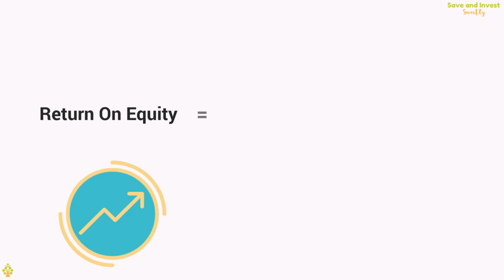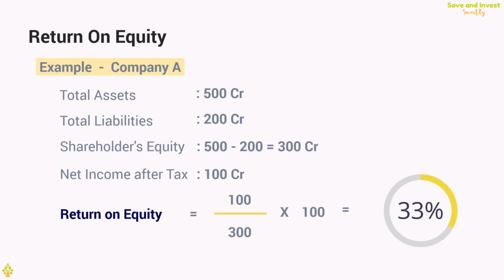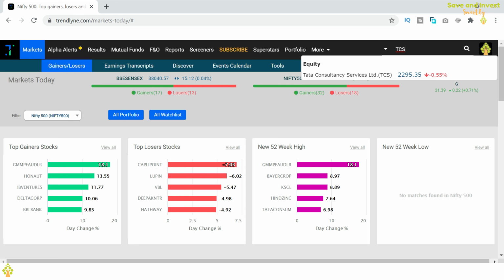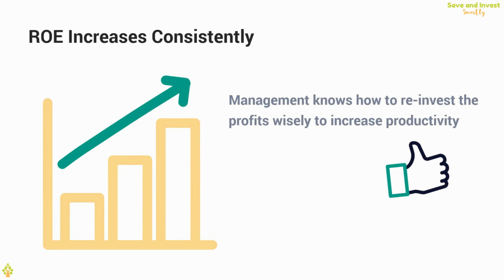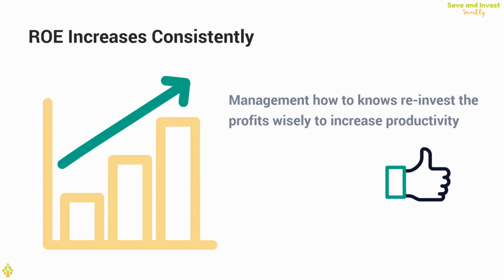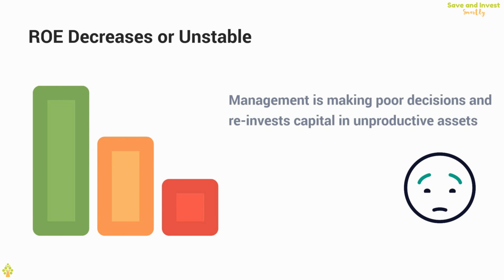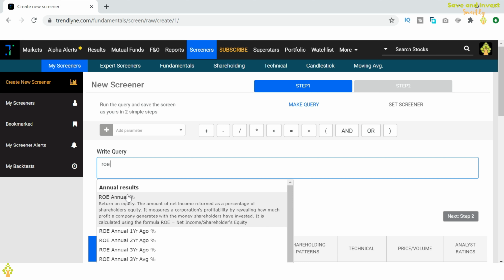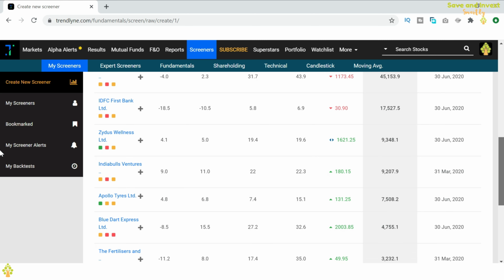What is ROE in Stock Market | Return On Equity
What is ROE in Stock Market - Return on Equity or RoE is one of the most important profitability metrics for investors, because this measures how effectively the management is using the company's assets to create profits.
Timestamp
0:00 Return on Equity in Stock Market
0:31 What is RoE in Stock Market
0:45 Calculation of Return on Equity Ratio
1:03 Example for Return On Equity
1:48 How to Check ROE Online
2:35 Comparing with Historical Return on Equity
3:41 What is Return On Equit in Stocks
4:52 ROE Meaning in Stock Market

Description
A positive RoE indicates that the company is generating profits over shareholder's funds whereas a negative RoE indicates that the company is giving losses.

Calculation of Return on Equity
Return on Equity is calculated by dividing Net Income by Shareholders Equity.

ROE = Net Income / Shareholder's Equity

Net Income is nothing but the Net profit after tax but before distributing the dividends.  Shareholder equity is equal to total assets minus total liabilities.

For example, consider company A, which has Total Assets as 500 crores and Total Liabilities as 200 crores.  Then the Shareholder's Equity will be equal to 300 crores.  If the net income after taxes is 100 crores in a year, then the Return on Equity is Net Income divided by Shareholders equity, which is 33%.

If a company has high Return on Equity, then it signifies that the company has strong financials and business model that enables it to deliver high returns on the shareholders’ funds.  In our example, The RoE value indicates that the Company A can generate 33% per annum on Shareholder's funds.

How to quickly check RoE of a Stock
Go to TrendLyne.  You may login using your Google credentials.  On the top right corner, you will find a search box.  Type in the name of the stock that you want to analyze.  Let me search for TCS.  Click on the option Financials under the stock name.  This will take you to the Fundamentals or Financials section of the TCS.  Now go to the sub-menu Financial Ratios.  Scroll down and you will be able to see the ROE Annual %. The current Annual ROE of TCS is 38.44% which is very good.

Comparing with Historical Values
Comparing the current RoE with the RoE of the past years will give a good idea about whether the company is able to sustain and grow the profits every year.  If the RoE has consistently increased in the past few years, then that indicates the company's ability to sustain and grow the profits.

A sustainable and increasing ROE over time can mean a company is good at generating value to shareholders because it knows how to reinvest its earnings wisely, so as to increase productivity and profits.

Let us screen for all those stocks which have a ROE greater than 20% and also the ROE has been increasing steadily in the last 3 to 5 years.  Create a new screener in TrendLyne.  Let’s put down our conditions in the query to screen for all the stocks whose ROE is greater than 20% and also has shown an increase in the last 3 to 5 years.  Sort by market cap to have the large cap stocks in the top.  You may see that Hindustan Unilever, Nestle and Petronet LNG are the top stocks with steadily increasing ROE.

On contrast, a declining ROE can mean that management is making poor decisions and reinvests profits in unproductive assets.